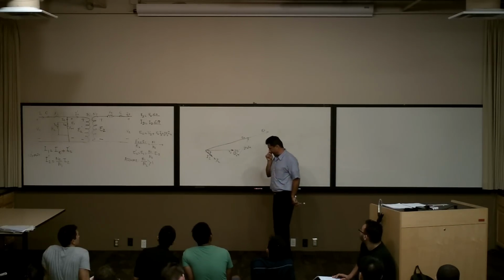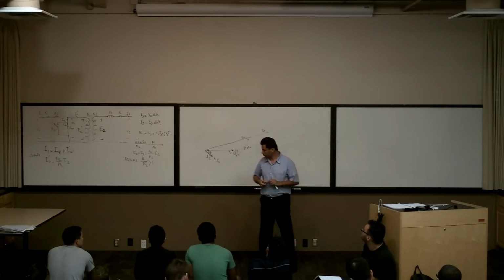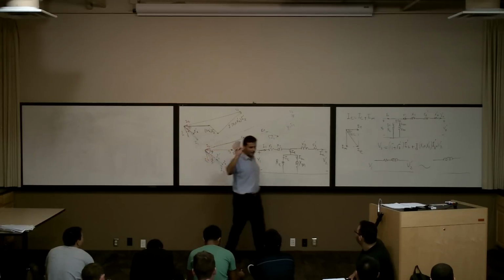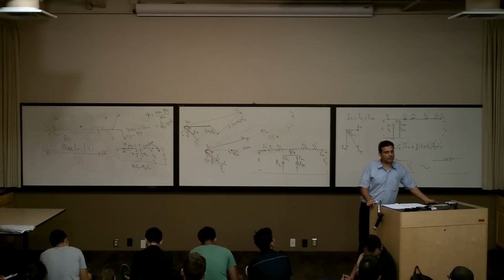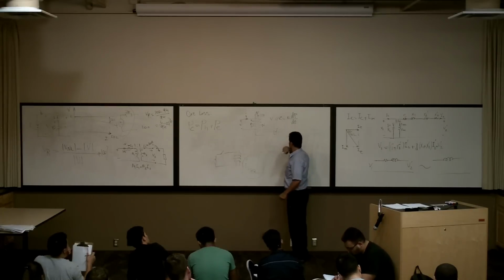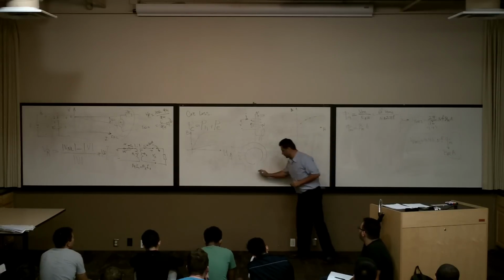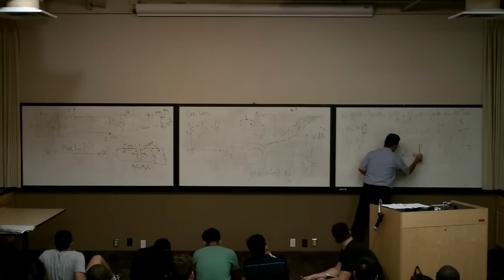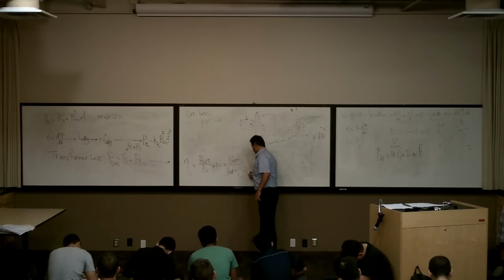ECE188 week3 lecture2 10/15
Some interview tips

Transformer Model  - 6:00
  - simplified model  - 23:00

voltage source discussion  - 23:00

Losses  - 52:00
  - properties of magnetization  - 1:00:00
  - loss equations  - 1:15:00
  - efficiency  - 1:18:00